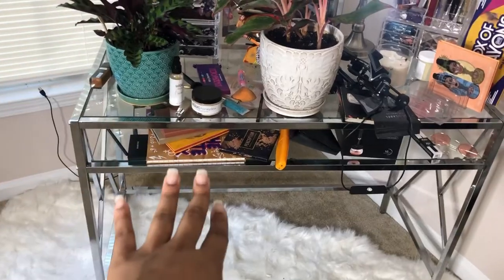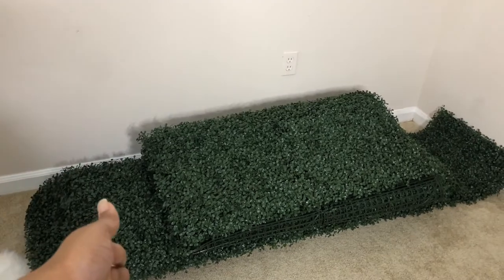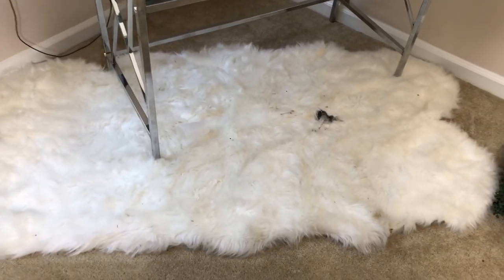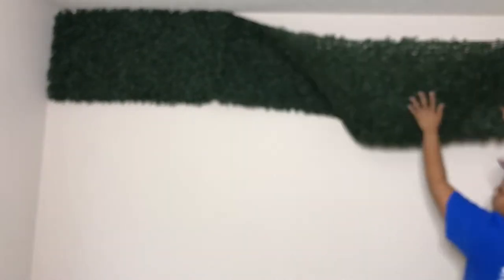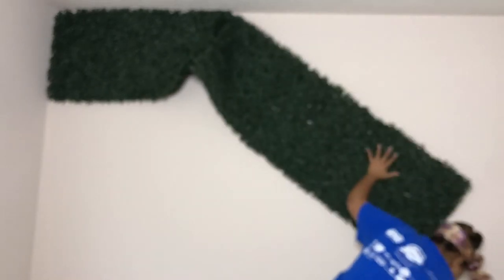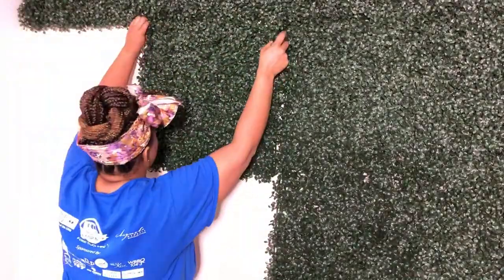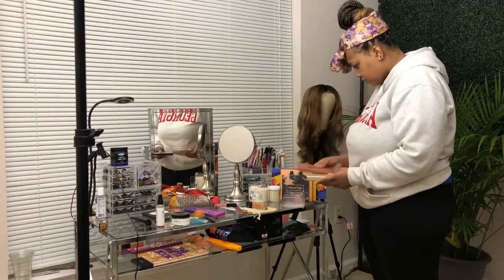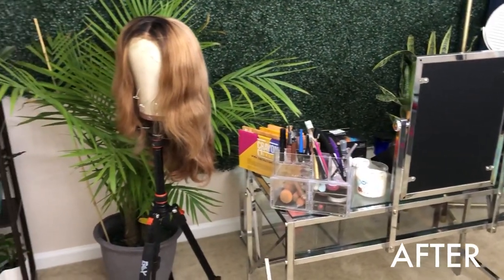How To Create A YouTube Studio | DIY Backdrop For YouTube || Part 2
Hello My Beauty 💕💕Babes! Let’s makeover this room and create a diy studio with a flowerwall creating a diybackdrop using my dollartree flowerboard for my youtube
Today’s video, I’m showing you how to create a backdrop for your YouTube channel. Earlier this week I showed you how to create flower 🌸 board using supplies from Dollar Tree. I added my wooden name to the board to spice it up a bit. I was soooo happy with that project. Now I’m even more excited to share with you part 2 of this video! This project was a little challenging at first. I definitely could have used some help with putting up each square. Now, I used this design for some décor in my makeup/glam room. You can use this design for other projects other than a makeup room. This design will be great for any backdrops, nursery, weddings, etc. I was able to make this board using supplies from Dollar Tree.

💕 💕 💕I would love to create more DO IT YOURSELF Dollar Tree Home Improvement Projects. I do have some ideas of my own, but I would love to post content based off of what you want to see.

🎉🎉UPLOAD DAYS🎉🎉
I know I have fallen short on the consistent posting. Now I'm back with a clear headspace and a long list of content to create for you. 💕 💕 💕Videos will be uploaded every Monday & Friday. Check back on Friday, for my new video. 💕 💕 💕Now, I'm still trying to figure out when is the best time for me to post on my blog page. In the meantime while I figure that posting schedule out, head over to my blog and get updated on my posts!

Vanity
Silver Orchid Pontoppidan 2-piece Vanity Table Set

Bookshelf
Simple Designs Etagere Organizer Shelf Floor Lamp with Linen Shade

Boxwood Hedge
Flybold Artificial Boxwood Panels Topiary Hedge Plant UV Protected Privacy Screen Outdoor Indoor Use Garden Fence Backyard Home Décor Greenery Walls Pack of 12 Pieces 20" x 20" inch Dark Green

Coat Rack (I spray painted it gold)
SONGMICS Garment, Metal Clothes Rack, Robust Hanging Rail, 99 lb Load, 43.3 x 17.3 x 62.4 Inches, for Coats, Shirts, Dresses, Scarves, Bags, Silver

🎶🎵Background Music🎶🎵
(FREE) summer walker type beat - what to do
 by Prod. Ricci

I made a very delicious treat, using my favorite. WHITE CHOCOLATE candy!

Is it more home decor, cooking with me, Get Ready With ME (GRWM), fitness & health, etc. I would love ❤️ to connect with you.